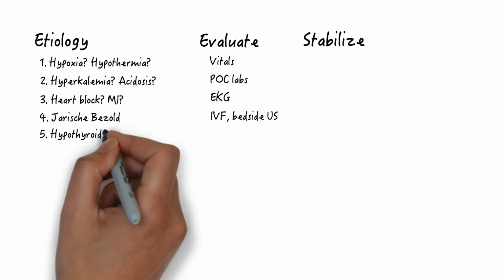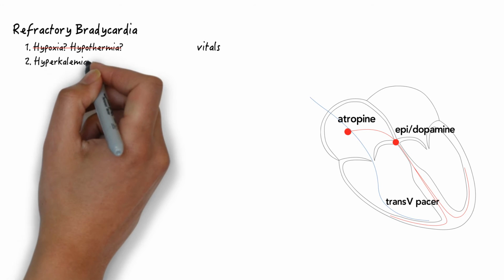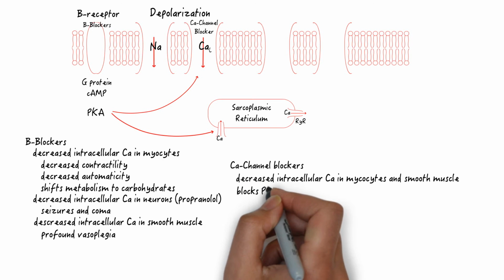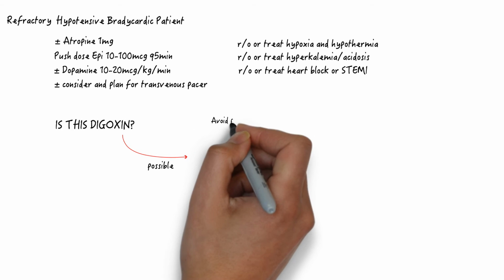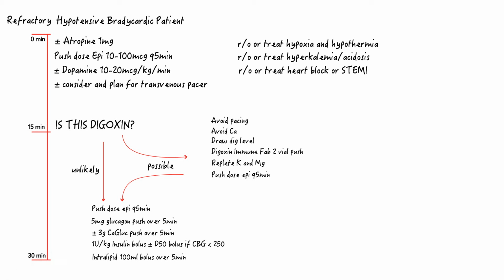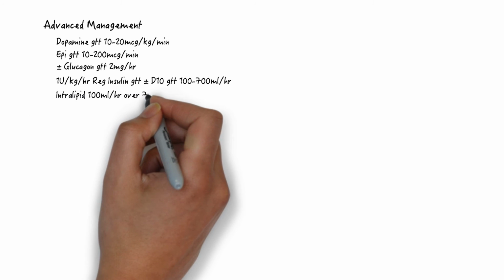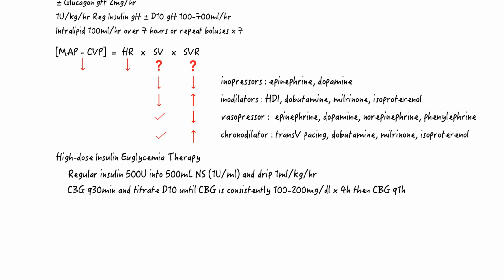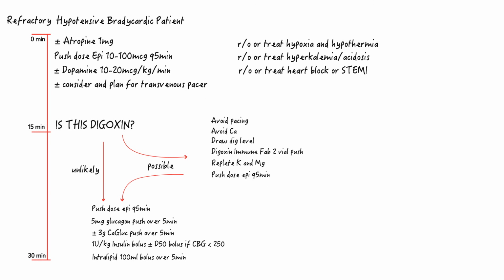Bradycardia | Tox Shorts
Learn about bradycardia, or a slower-than-normal heart rate, from a clinical toxicology perspective. This Tox Shorts presentation reviews important causes of toxin- or medication-related bradycardia, clinical assessment, and management considerations for affected patients.

This educational content is intended for healthcare professionals, students, and others interested in clinical toxicology and poison prevention.

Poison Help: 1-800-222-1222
Available 24 hours a day, 7 days a week.